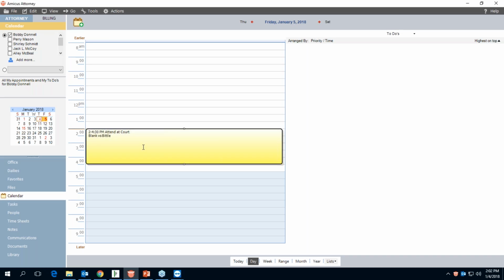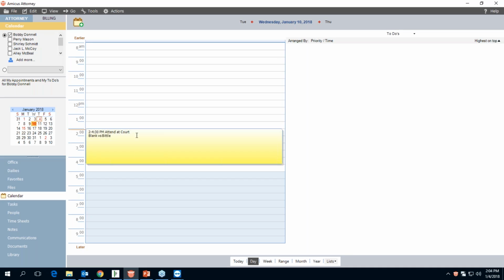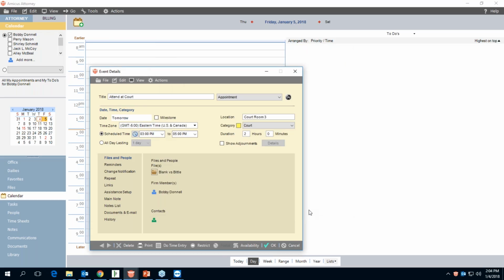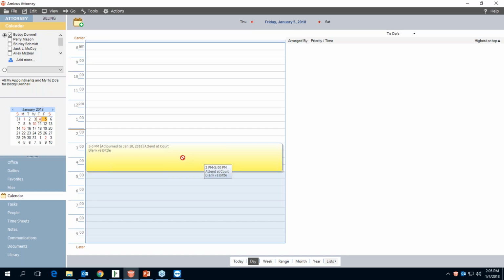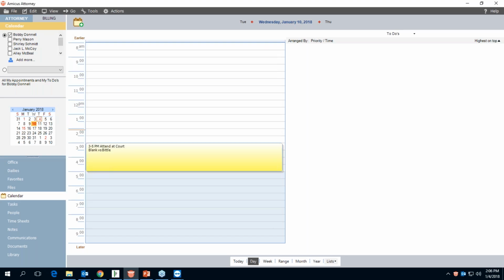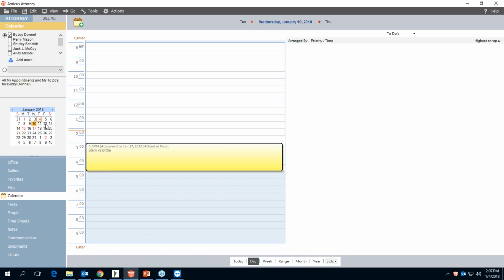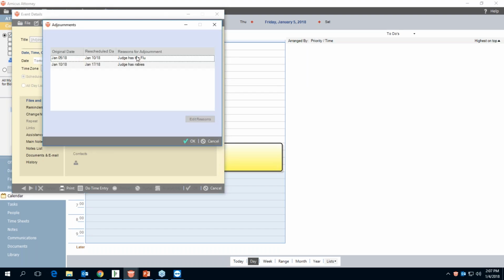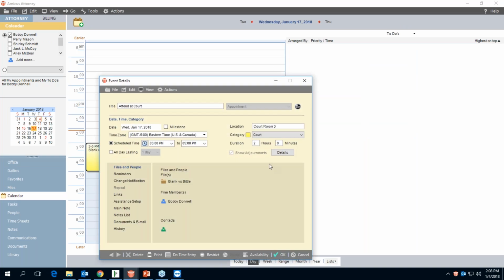Keep Your Calendar Organized with Adjournments